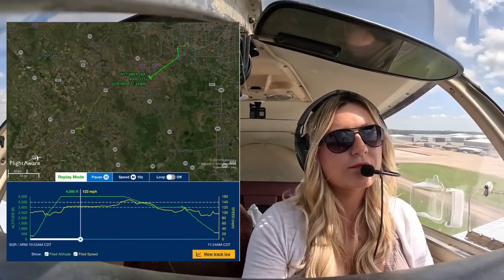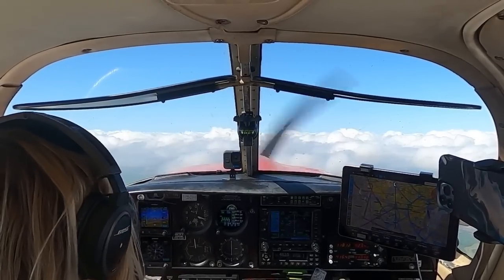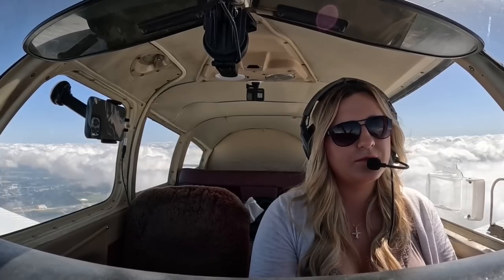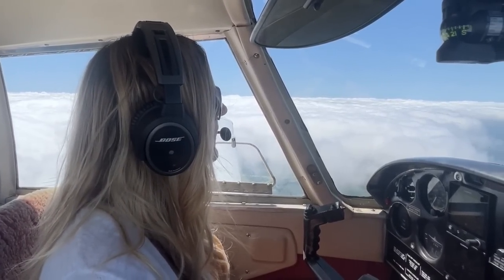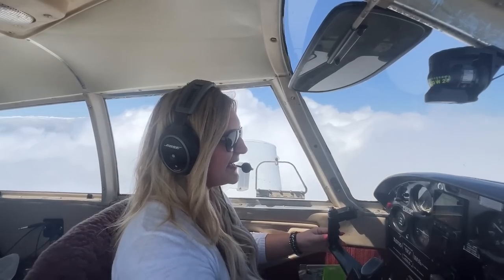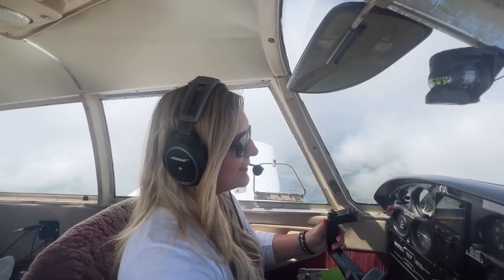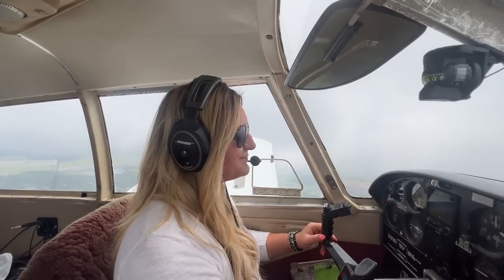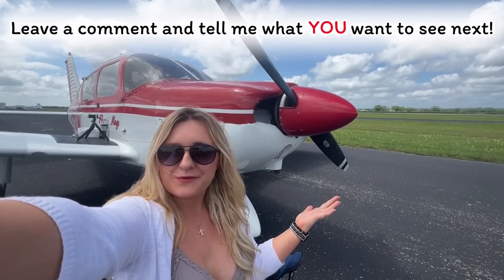I Flew Through Clouds Over to Wharton Regional Airport!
I took a quick flight from Sugarland Texas over to Wharton Regional Airport (KARM) and experienced some clouds that weren't in the forecast. Luckily I was on an Instrument Flight Plan: IFR - Grab your favorite snack and a drink, jump in the right seat, and be my co-pilot on this quick journey through the clouds and on down to the runway.